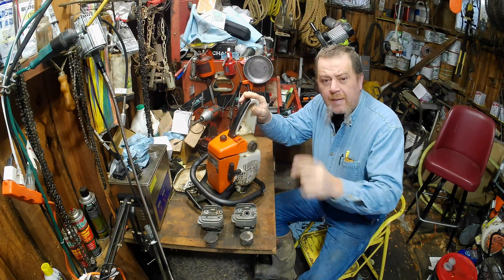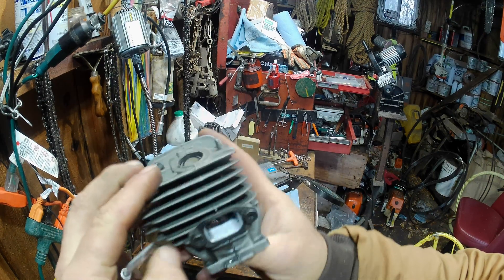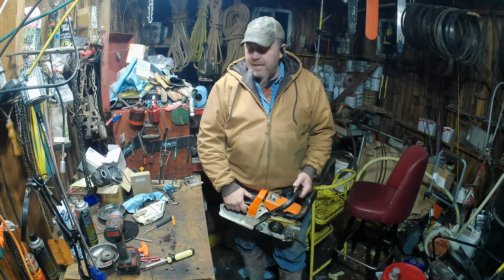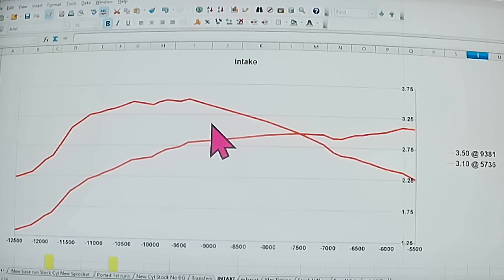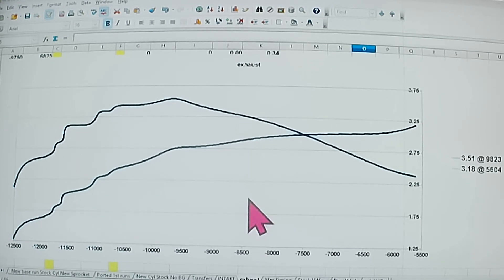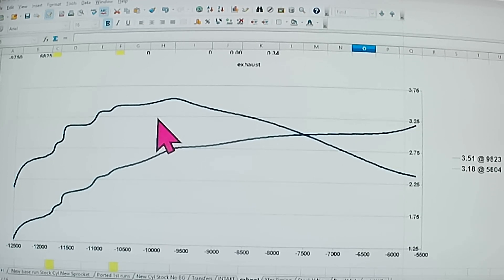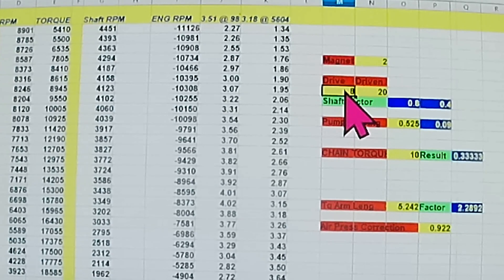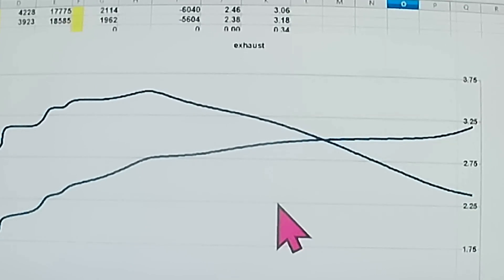Exhaust Port - DYNO and Test CUTS- EVERY Step. Chainsaw Mods Step IV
In this video, we will widen the exhaust port a little bit and raise the exhaust roof some.

Since I trashed the first cylinder, I am starting over on the Stihl 026 Chainsaw firewood build and documenting the results of each modification with the dyno and test cuts. Join-in on the learning.

In the previous videos, I started off with the new cylinder with no base gasket and no modifications, then I did the transfer/piston work and (mild) intake shape and timing work.

There is a playlist with the build to this point as well as text cuts and dyno results.
You will also see me making gadgets, tools, and other stuff to make farmlife easier on this homestead.

I don't waste much of anything... especially money. If there is a way to do something cheaper or easier, I'm searching for it.

And if you don't, you are also free to click the thumbs down icon but please leave a comment with a suggestion of HOW I can improve deliver of our content. Help us make this channel a fun and informative place to hang out with friends.